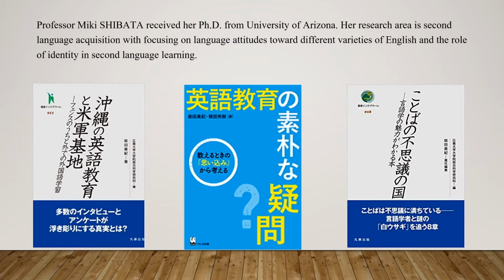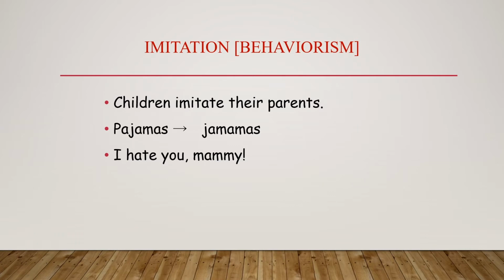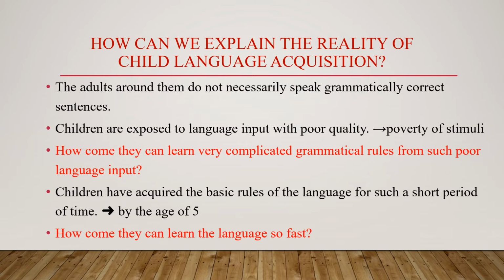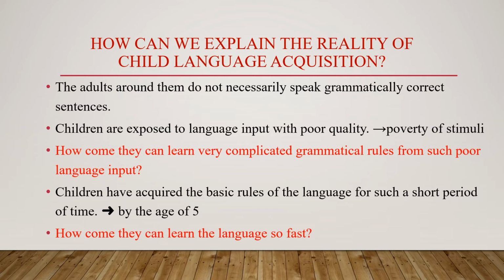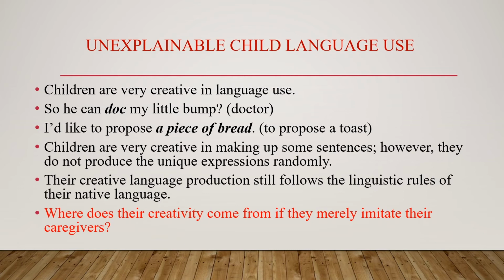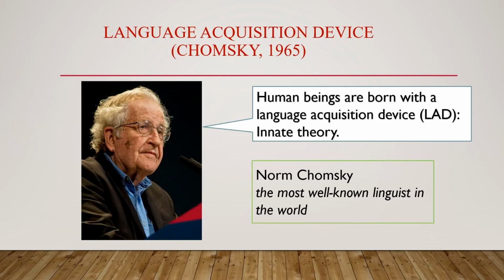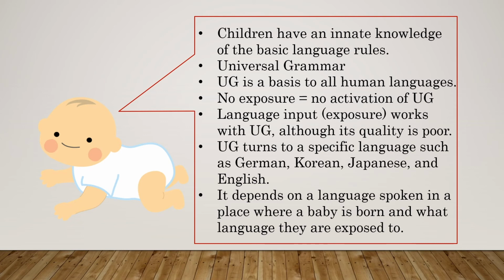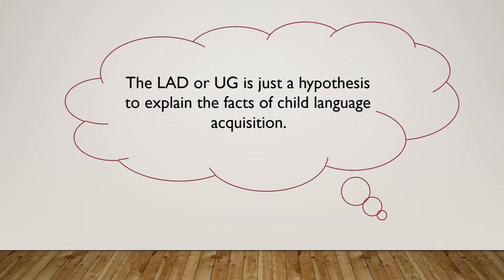How Do Humans Learn a Language